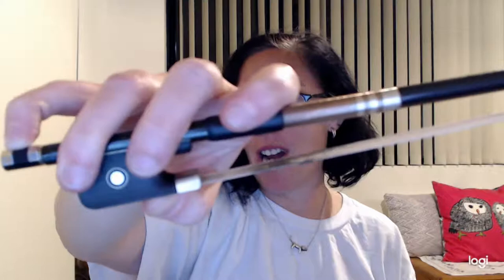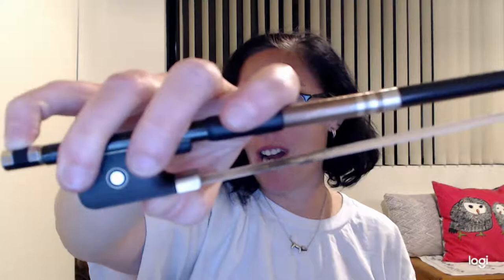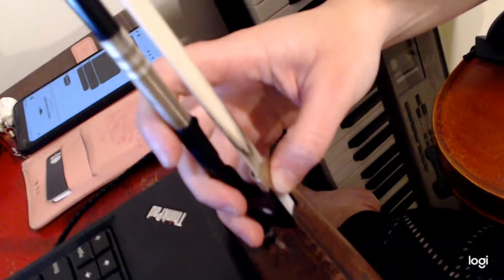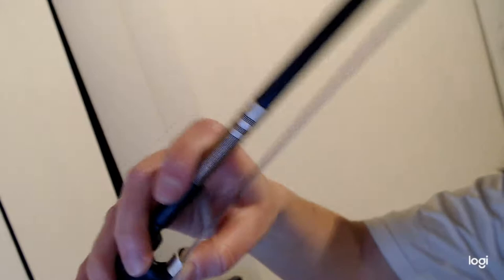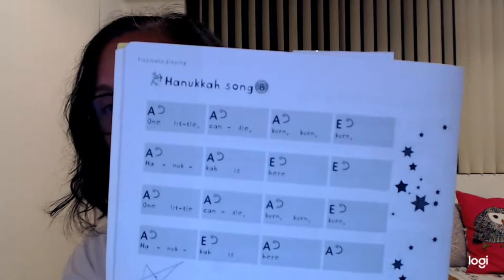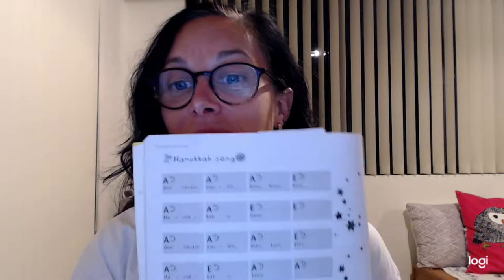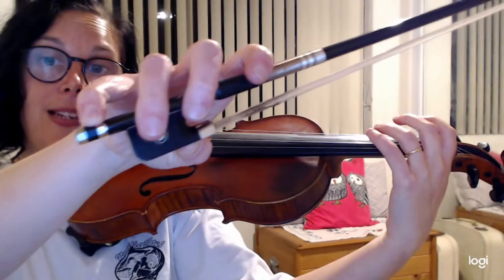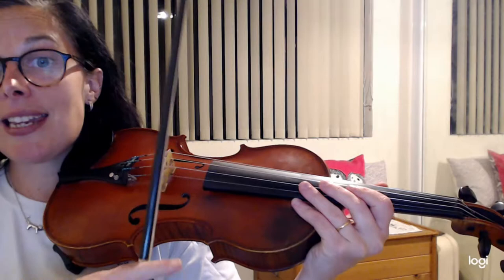Emanuel Video Blog 1